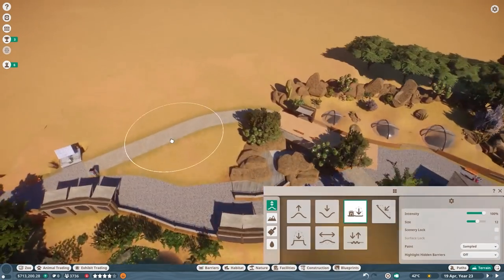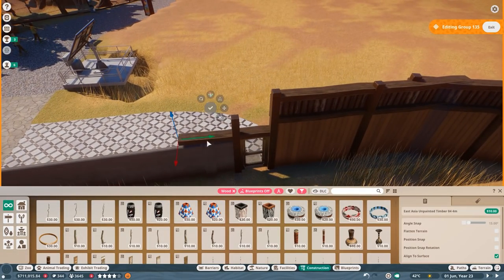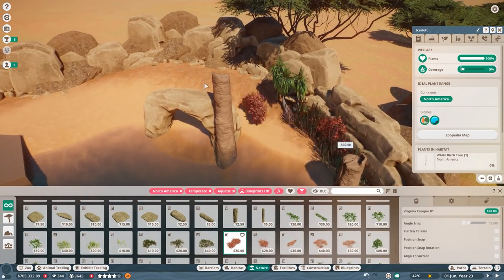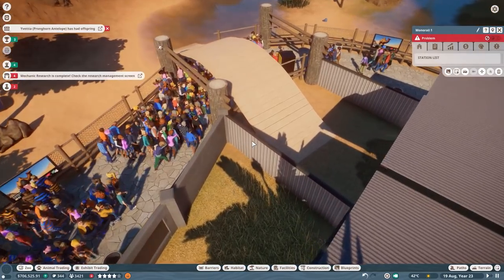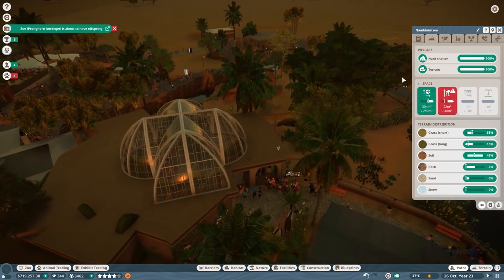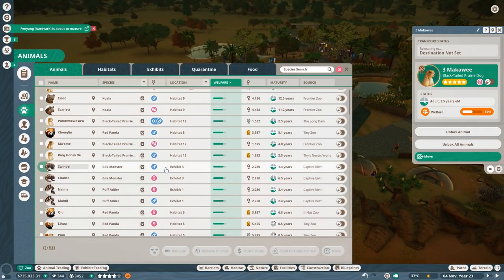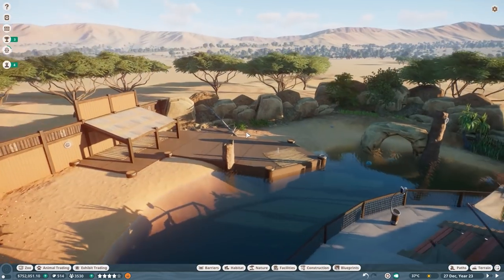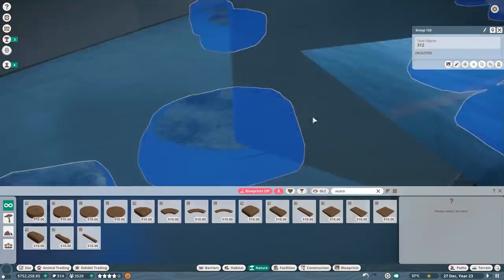Sea Lion Bay - Tiny Zoo #14 Planet Zoo Hardmode Gameplay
Animals / Planet Zoo Gameplay / Speedbuild / Planet Zoo Viewing / Sea Lion Tank / Animal Habitat

Welcome back to tiny Zoo our franchise today with the Prairie Dog from the north America Animal Pack and with some cool features from the 1.7 update

SOCIALS:
Guilded

Epedemic Music Sound.
Specs:
i9 10850k
RTX 2080Ti
64GB DDR4